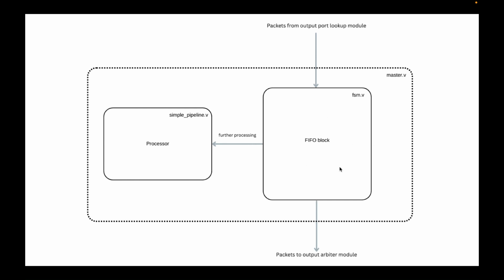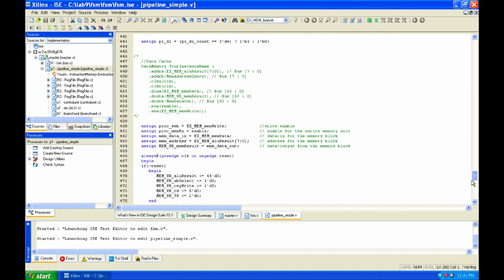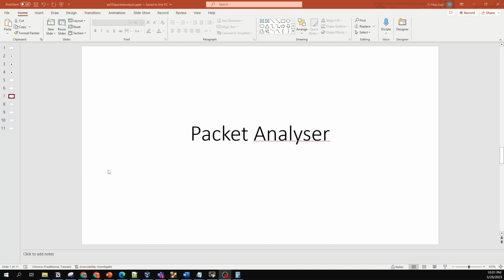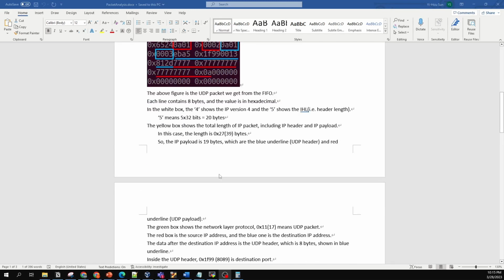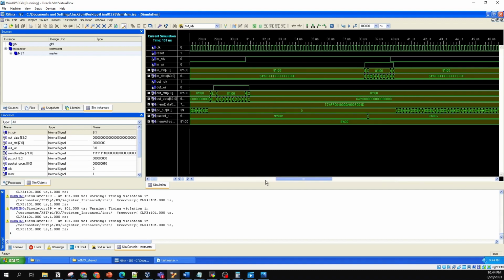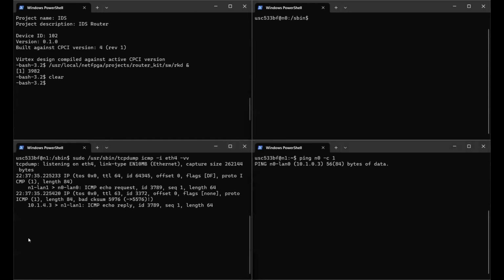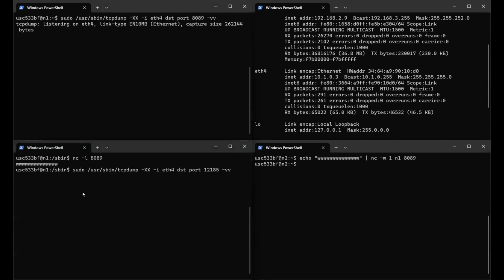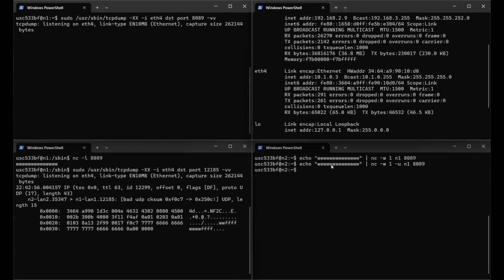EE533 Project Phase 1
USC EE533 Final Project Phase 1 Demo video by-
Darshith Karthikeyan
Nikhil Prakash
Yi-Hsiu Sun